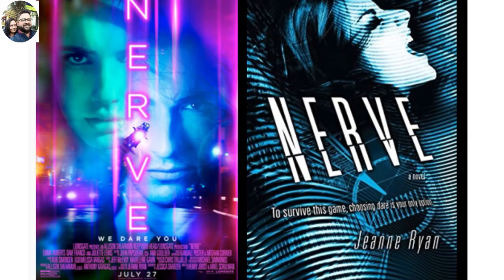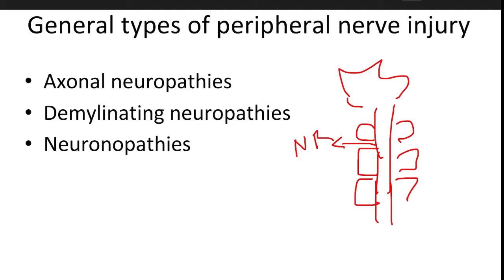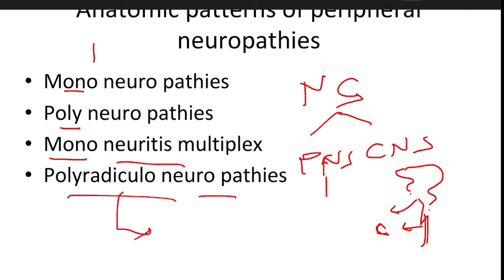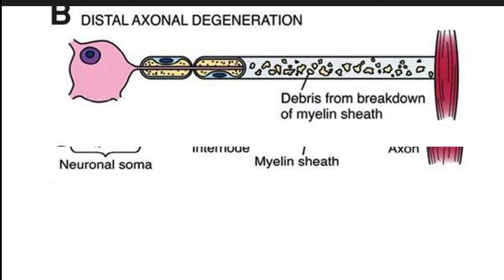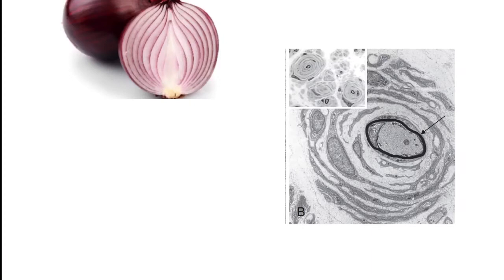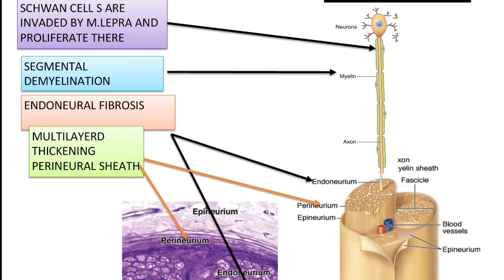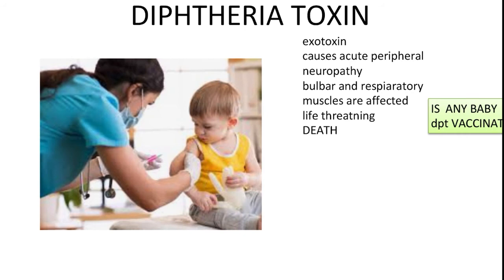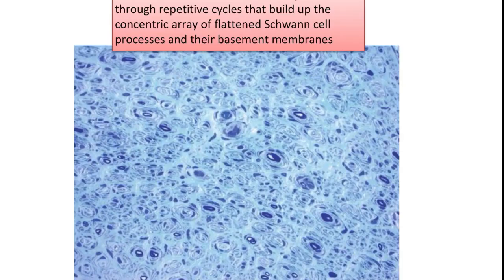Nerve injury For Bpth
This is basic lecture Prepared for BpTh Under graduate student.
Topic - Nerve injury response To infection , Ischaemic Injury